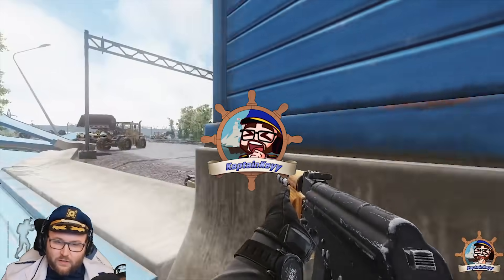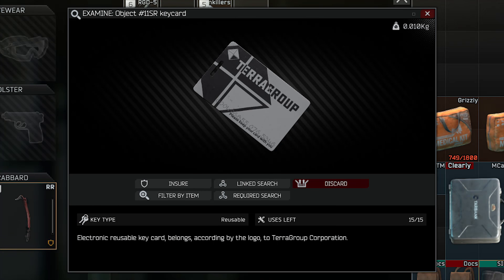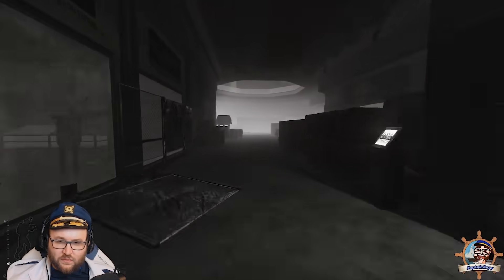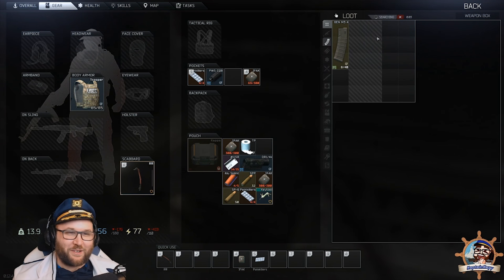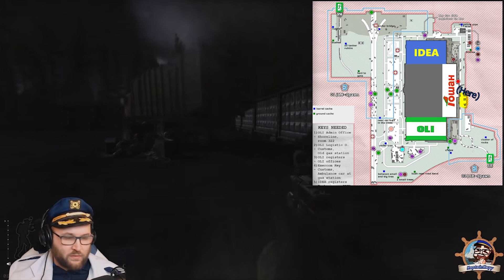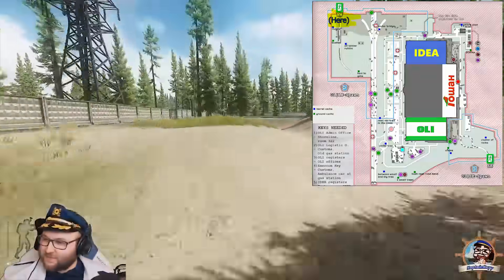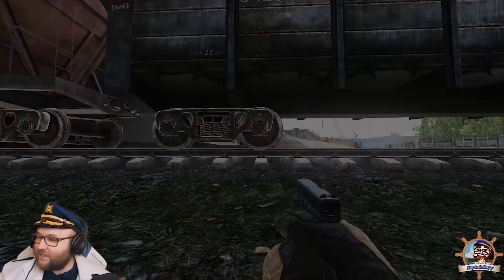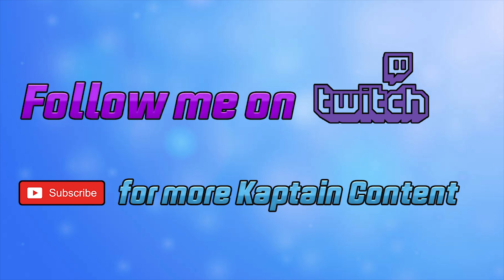Scav Camp, Hole in Fence, SafeRoom Exfil Locations! (ALL INTERCHANGE EXTRACTS) 12.4 patch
If you want to know the new interchange extract points: Scav Camp, Hole in Fence, and Saferoom exfil PMC exits, I have you covered! I also go over the power station location, (car extract), emercom checkpoint extraction, and railway extract. We go over the use of the Object 11SR Keycard! I hope this helps you! These are the brand NEW exits on interchange with the 12.4 patch in Escape From Tarkov.